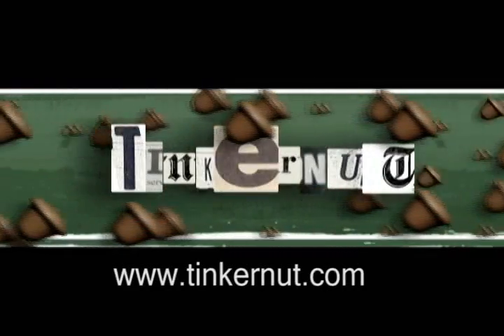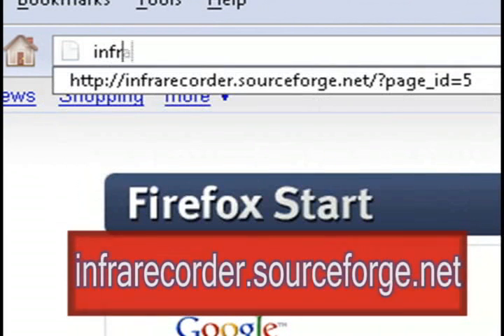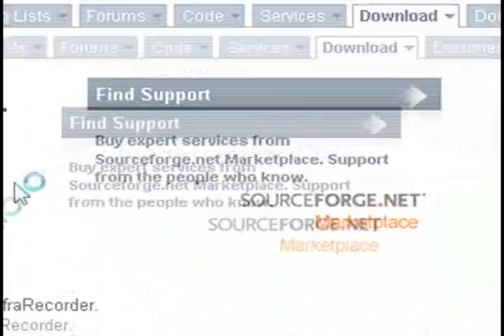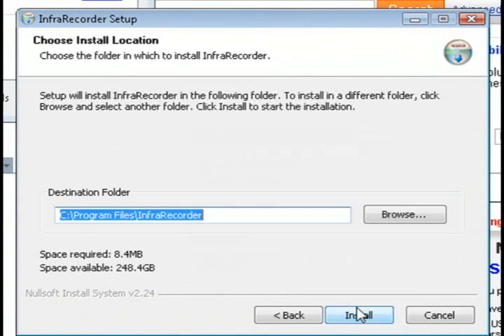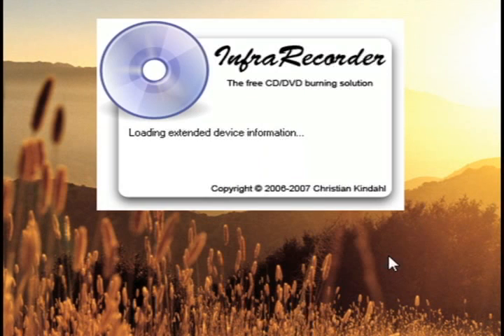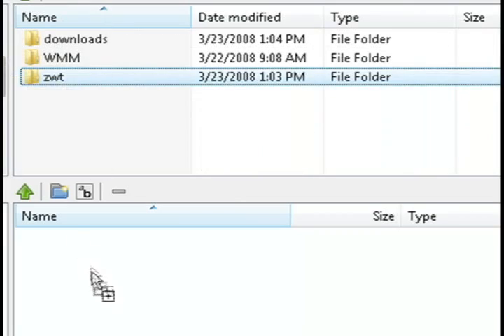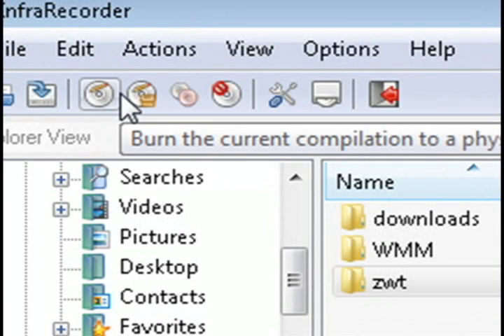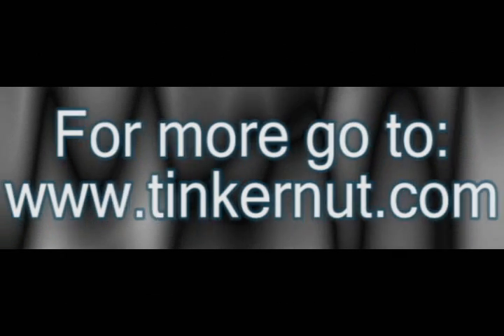Freeware Tip: Burn CDs/DVDs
Infrarecorder is a program that lets you record music/data/mixed CD's, DVD's and dual layer DVD's.